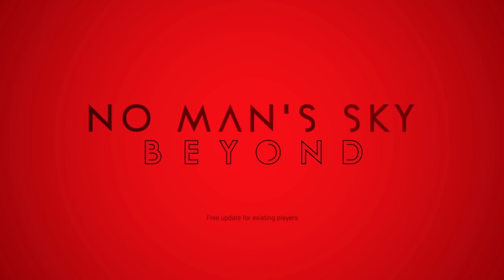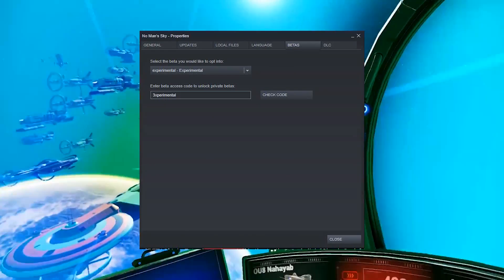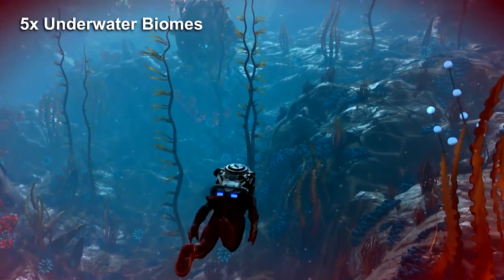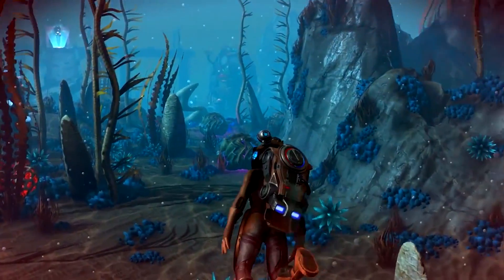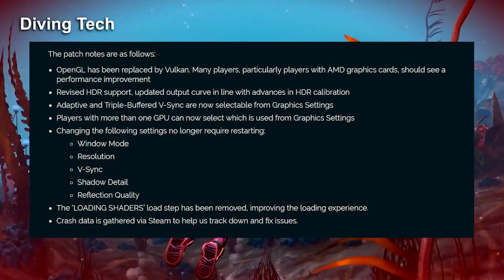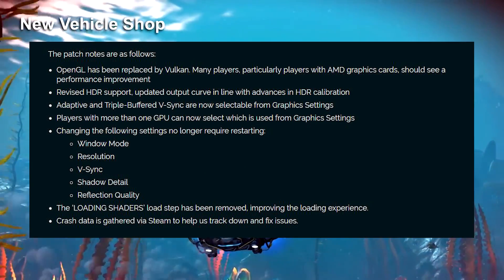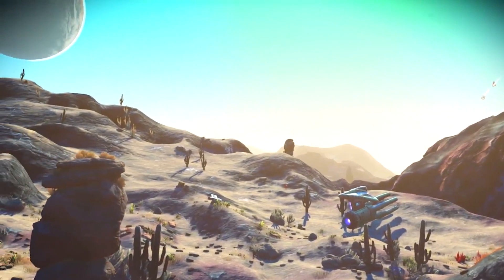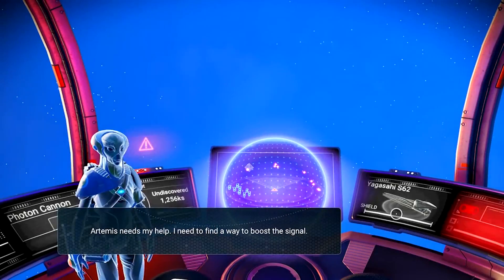No Man's Sky - Vulkan Update - Massive Engine Overhaul Now Available On PC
Hello Games update No Man's Sky with full Vulkan support for PC.